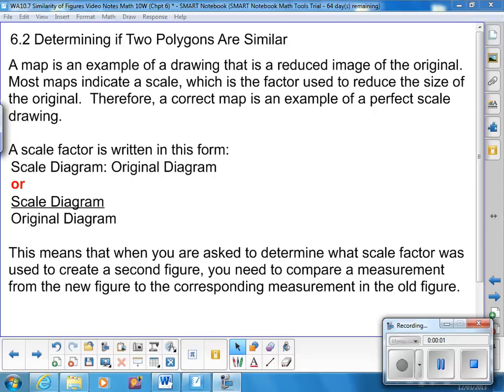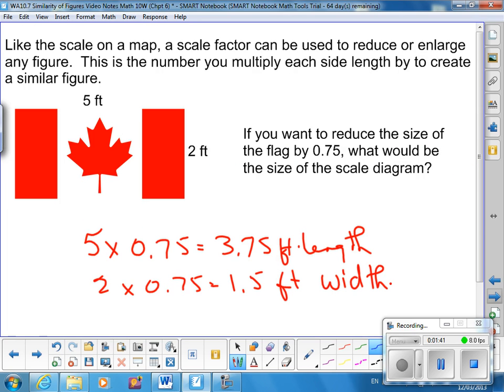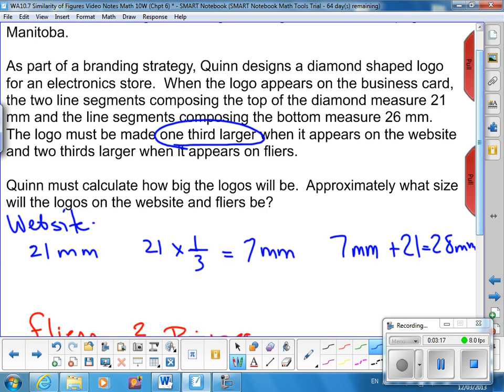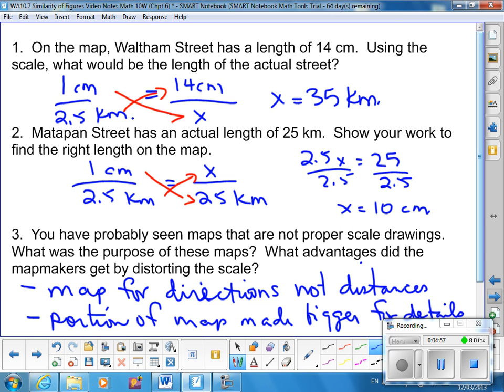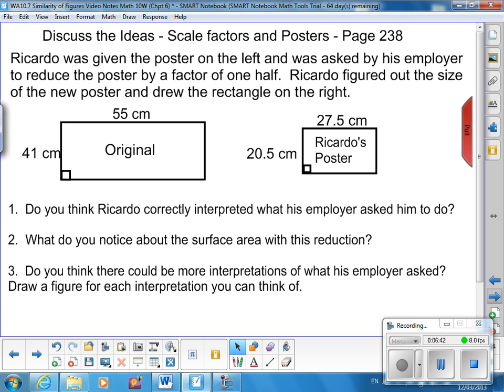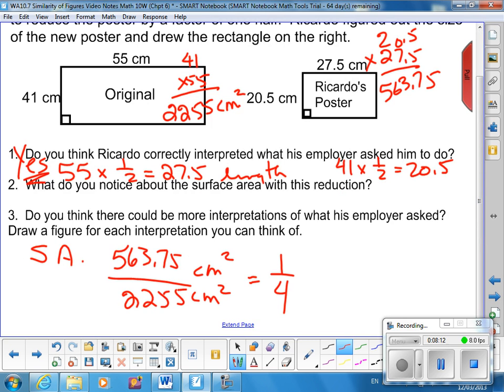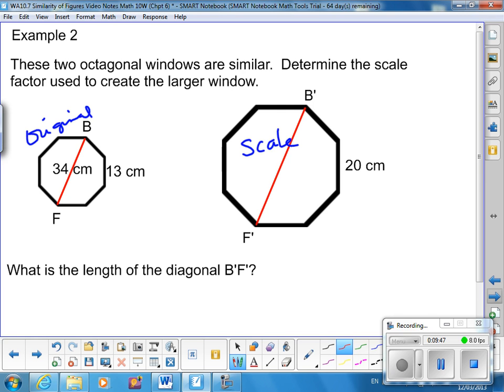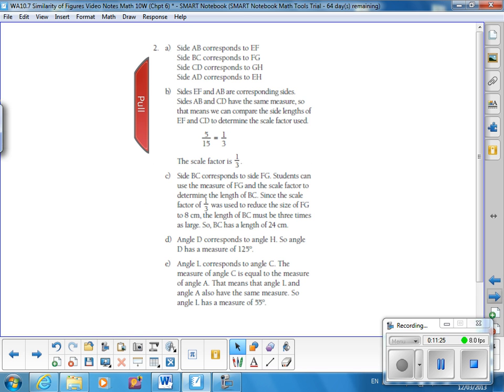WA10 7 Determine if Two Polygons are Similar Lesson 2